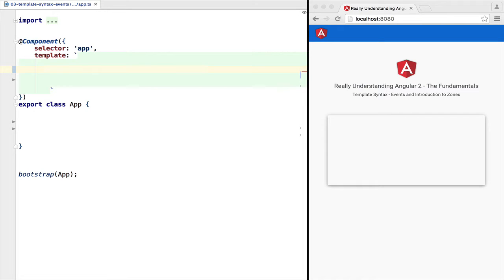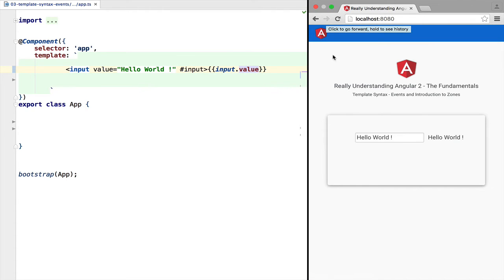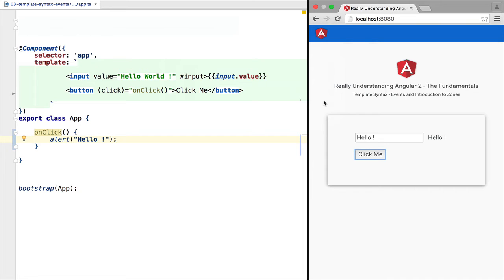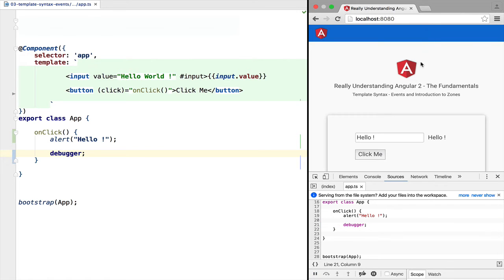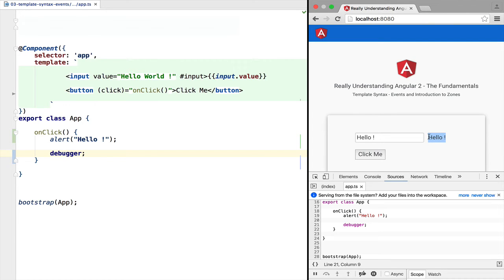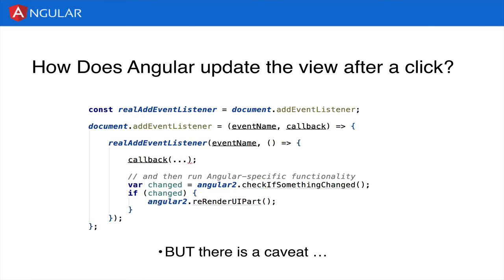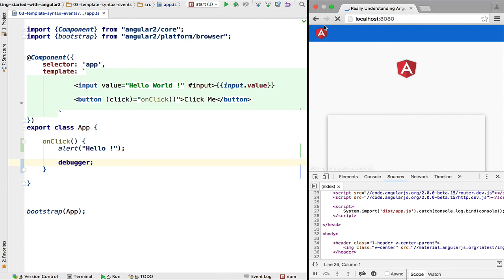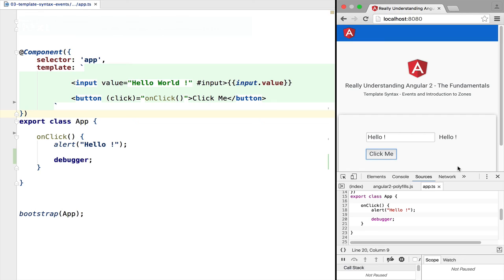💥 Angular Template Syntax Tutorial - Events - Learn How Events Work Under The Hood, Learn Zones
This Angular Tutorial is a deep dive on how Angular handles events, and in general how the framework works under the hood, namely how Zones or Zone.js works, and how its used by Angular to handle events.

It covers the template syntax for events and its internal implementation.

For more videos tutorials on Angular, have a look at the courses available in the Angular University